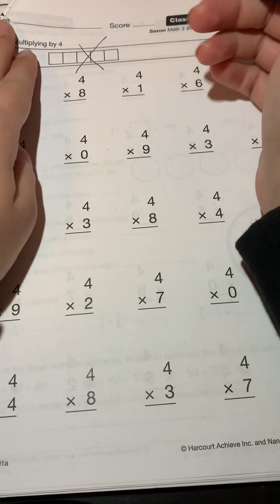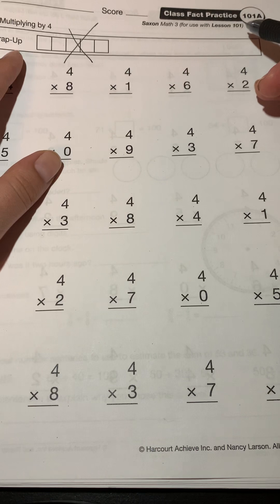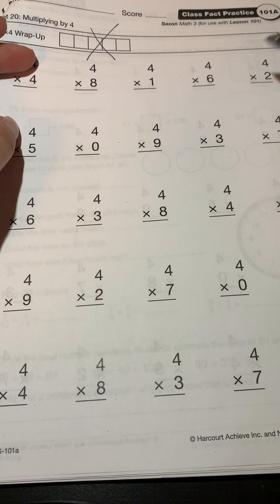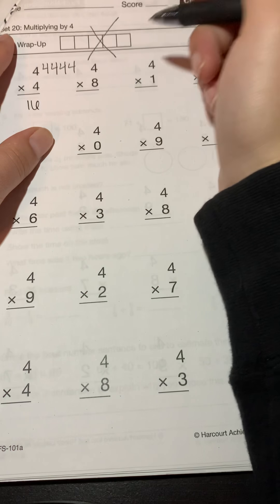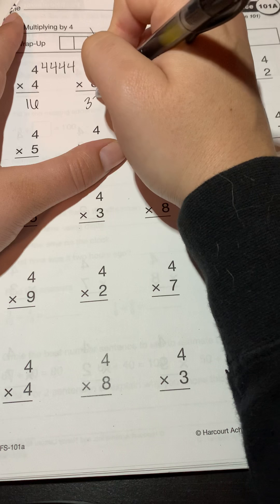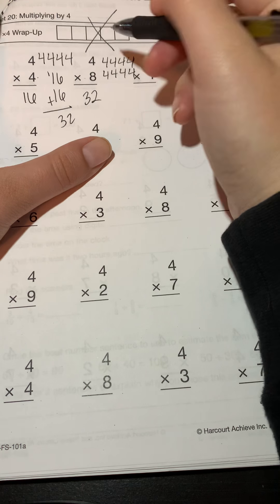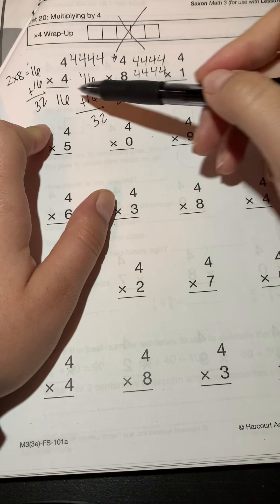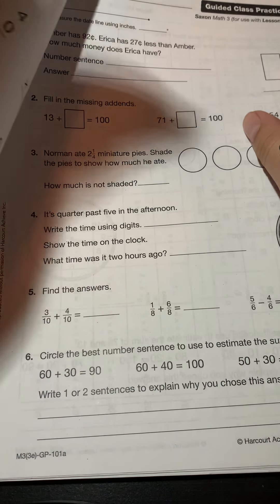Math Classwork 101A Class Fact Practice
Math Class Fact Practice for April 1, 2020